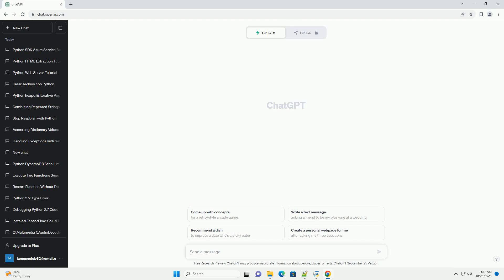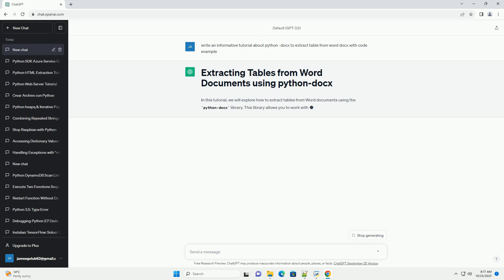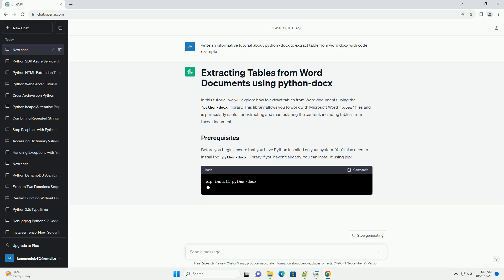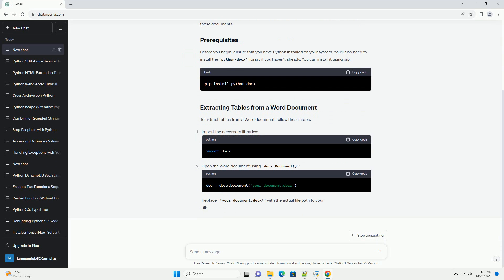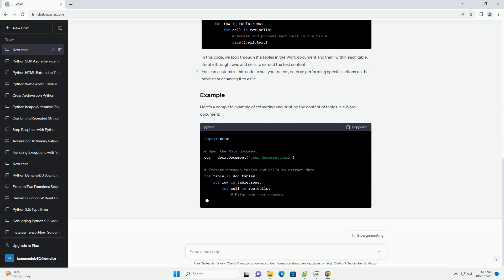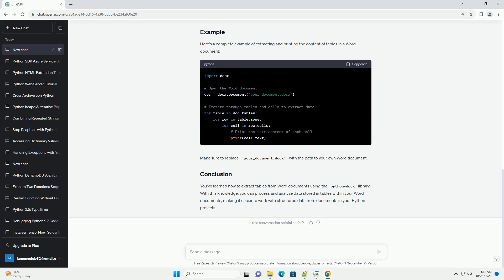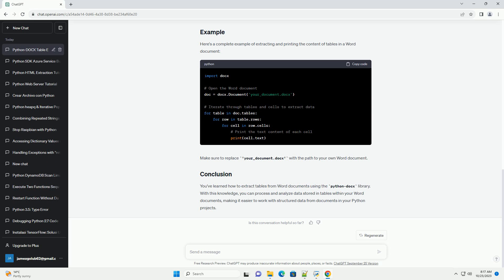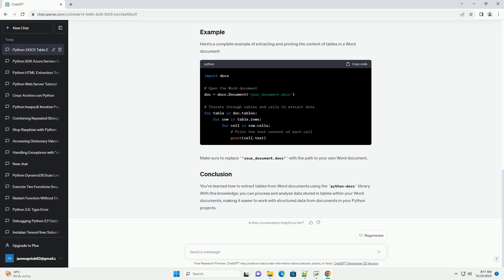python docx to extract table from word docx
In this tutorial, we will explore how to extract tables from Word documents using the python-docx library. This library allows you to work with Microsoft Word .docx files and is particularly useful for extracting and manipulating the content, including tables, from these documents.
Before you begin, ensure that you have Python installed on your system. You'll also need to install the python-docx library if you haven't already. You can install it using pip:
To extract tables from a Word document, follow these steps:
Import the necessary libraries:
Open the Word document using docx.Document():
Replace 'your_document.docx' with the actual file path to your Word document.
Iterate through the paragraphs in the document to find and extract tables:
In this code, we loop through the tables in the Word document and then, within each table, iterate through rows and cells to extract the text content.
You can customize this code to suit your needs, such as performing specific actions on the table data or saving it to a file.
Here's a complete example of extracting and printing the content of tables in a Word document:
Make sure to replace 'your_document.docx' with the path to your own Word document.
You've learned how to extract tables from Word documents using the python-docx library. With this knowledge, you can process and analyze data stored in tables within your Word documents, making it easier to work with structured data from documents in your Python projects.
ChatGPT